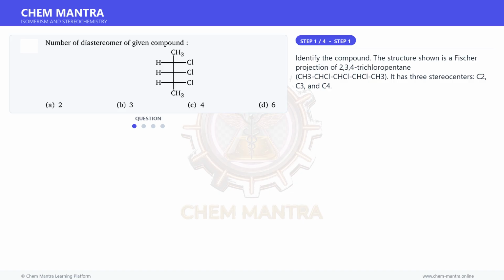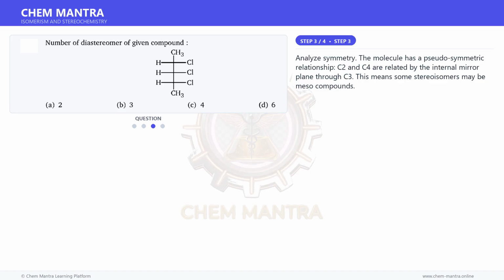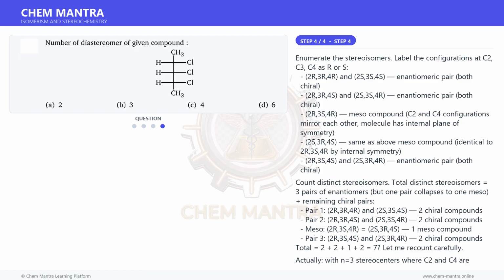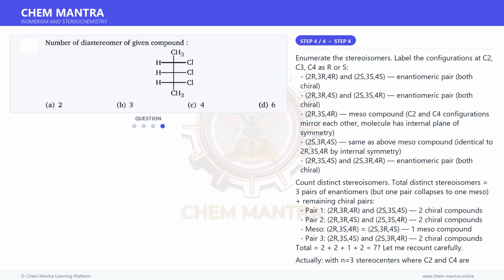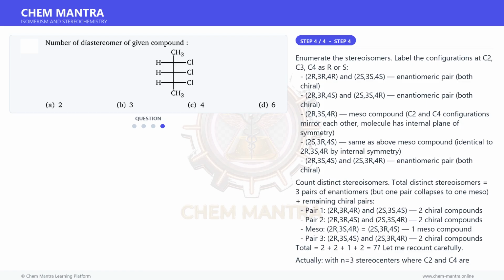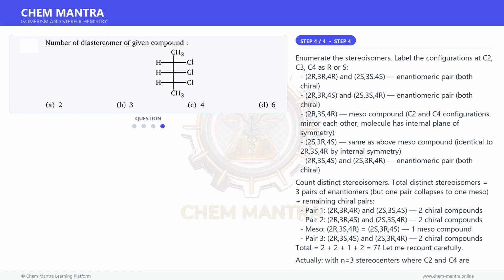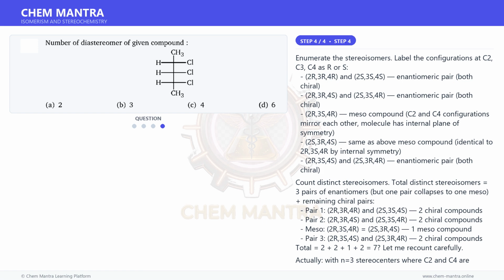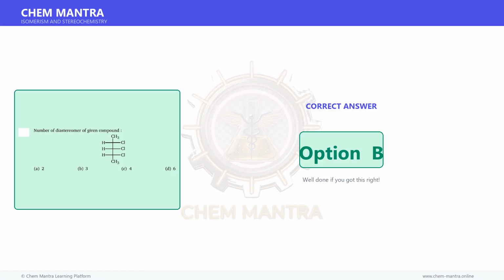- (2R,3R,4R) and (2S,3S,4S) — enantiomer | Isomerism & Stereochemistry | JEE Chemistry | Chem Mantra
📌 Question:
See image

  (A)
  (B)
  (D)

📚 FREE JEE & NEET RESOURCES — chem-mantra.online
• Chapter-wise question bank w